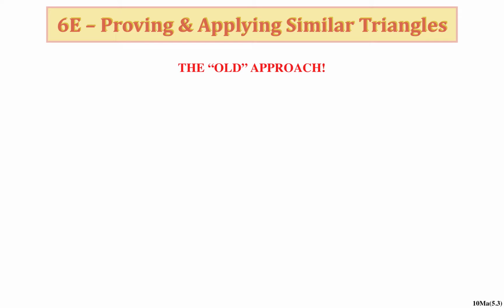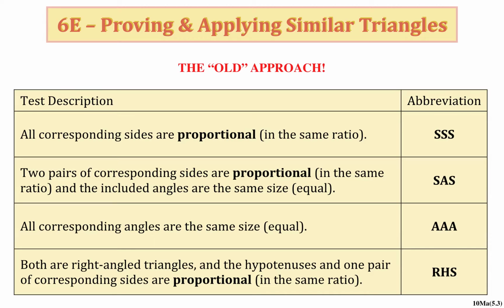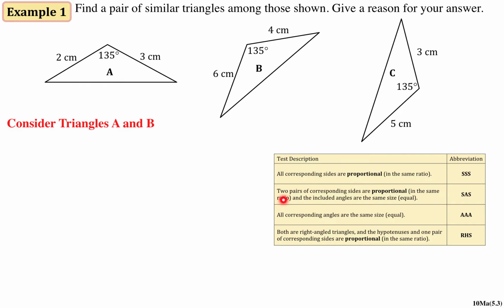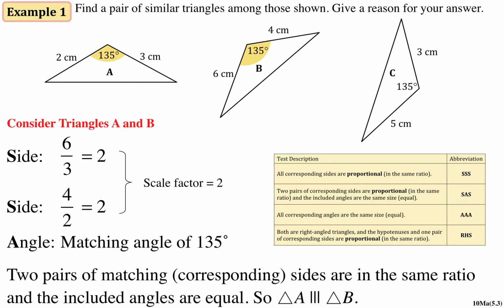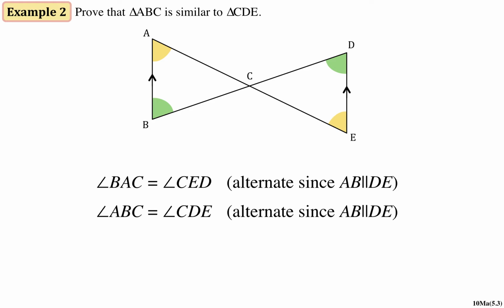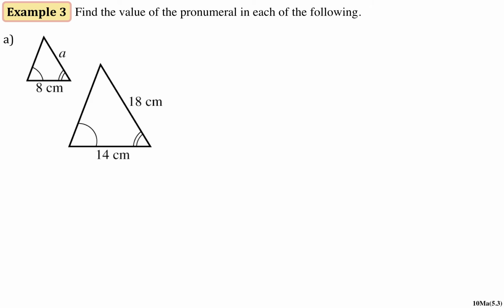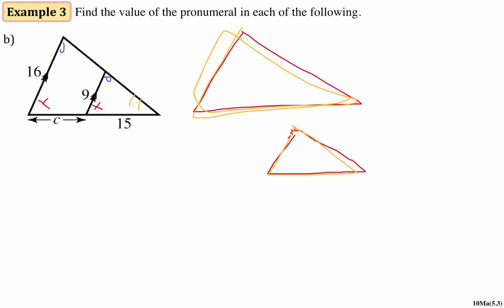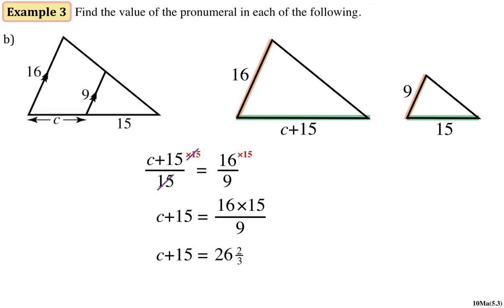10Ma 6E Proving and Applying Similar Triangles